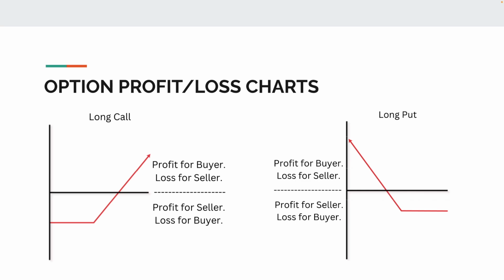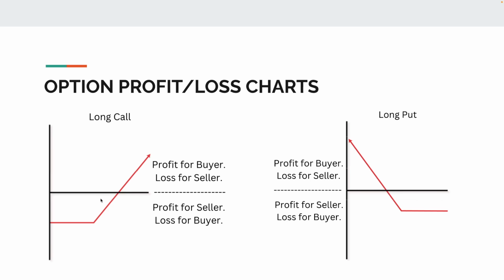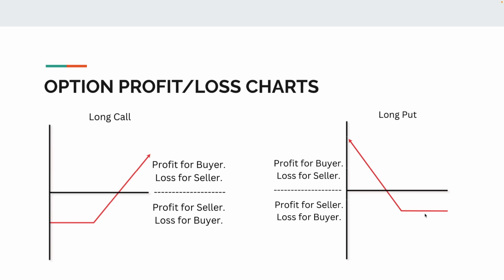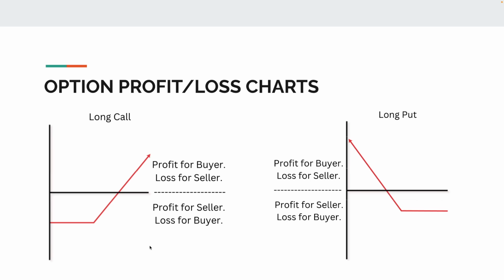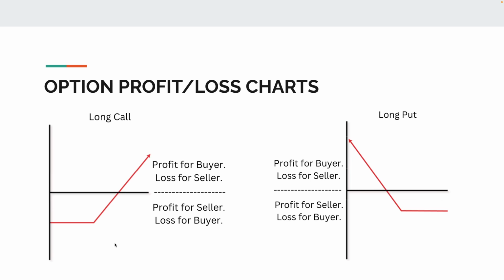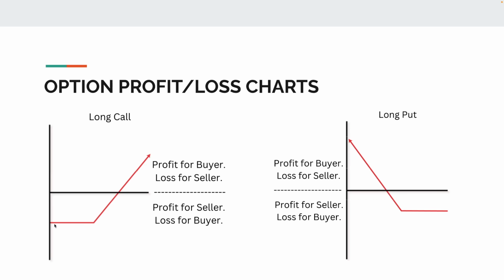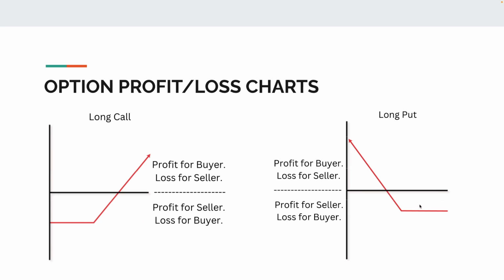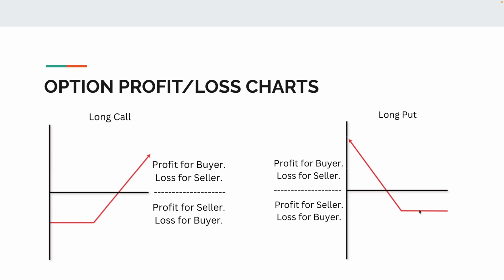Option Profit/Loss Charts - Another perspective